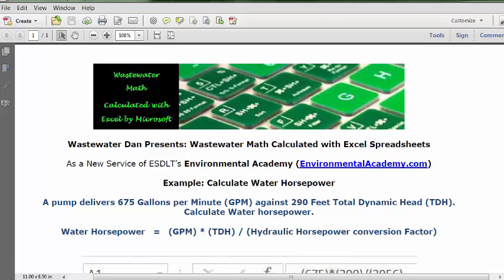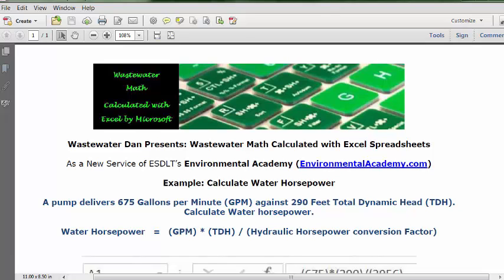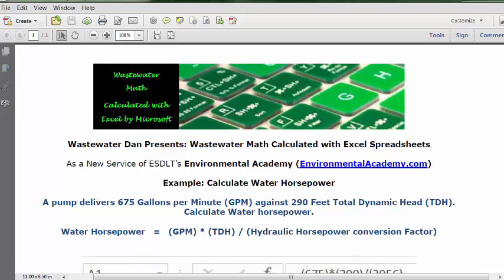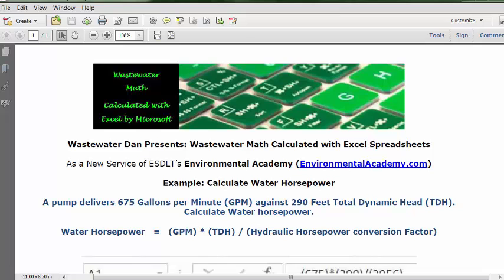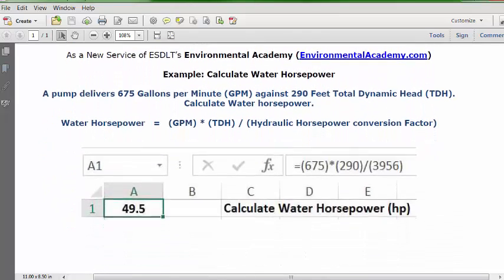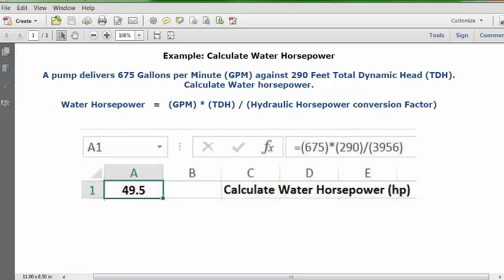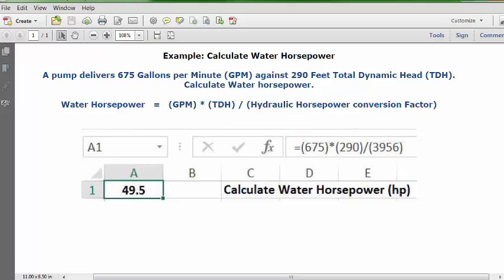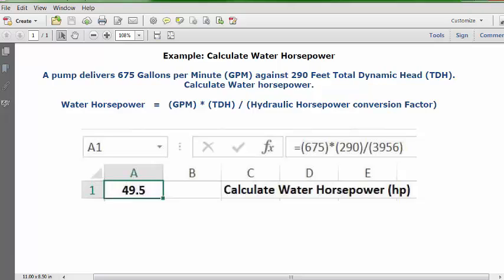Calculate Water Horsepower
WasteWater Math Educational / Tutorial Videos

Process Control-WasteWater Math Solution Videos